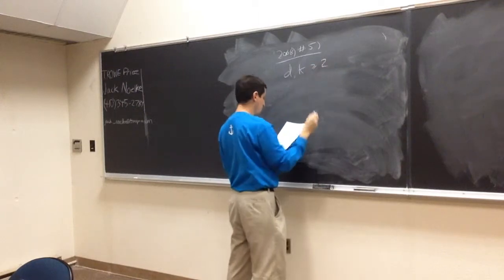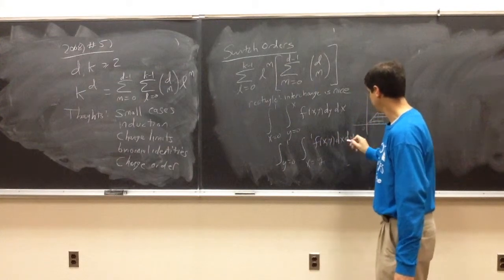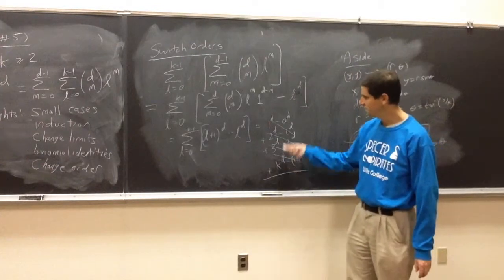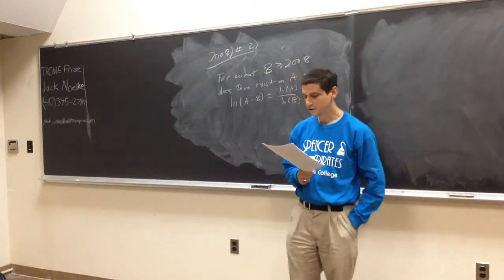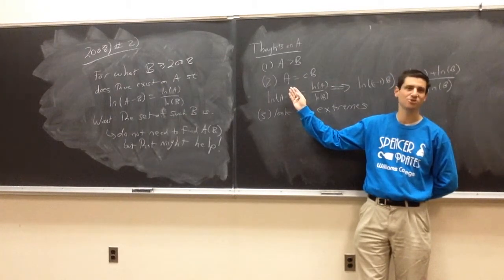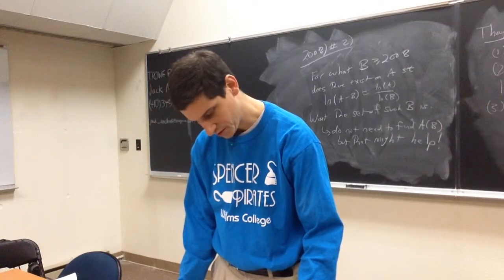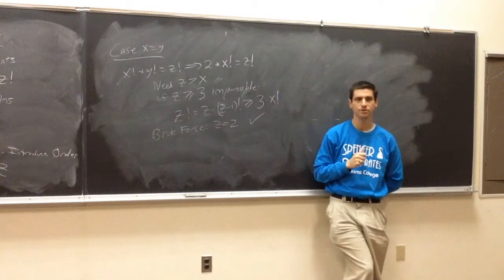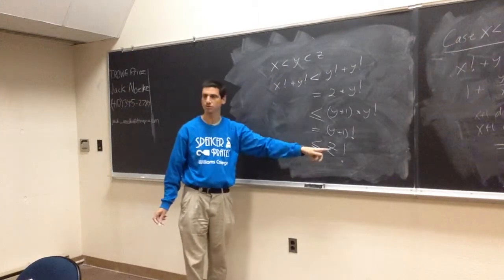Math331 TlQ Class28 Nov14 2014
Math 331: The little Questions: Lecture 28: November 14, 2014: Green Chicken Problems from 2008